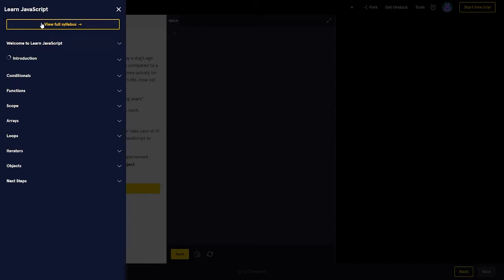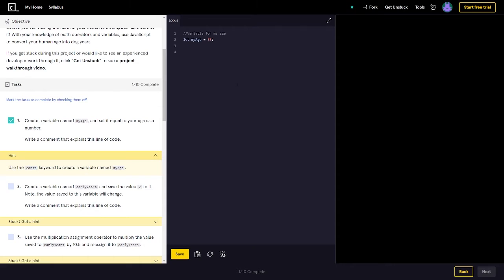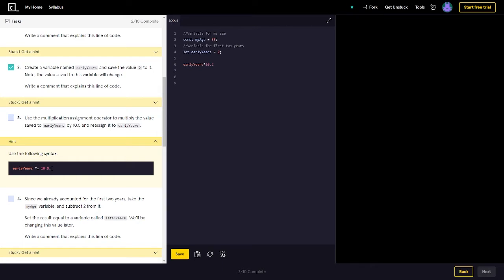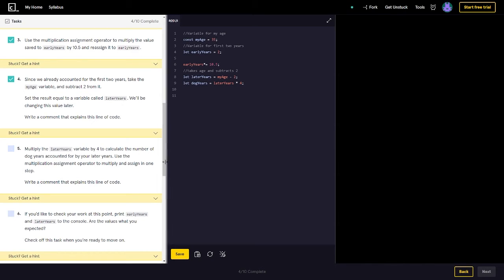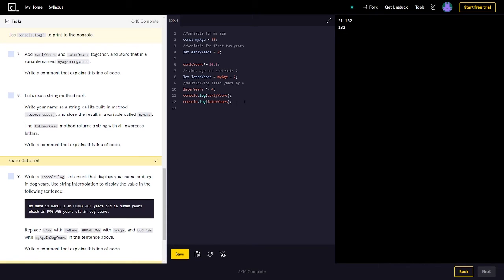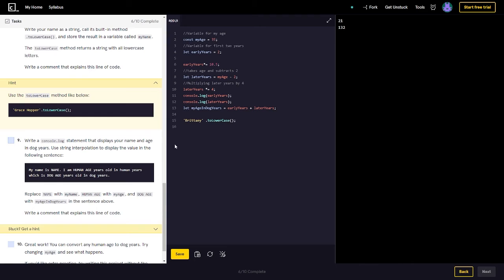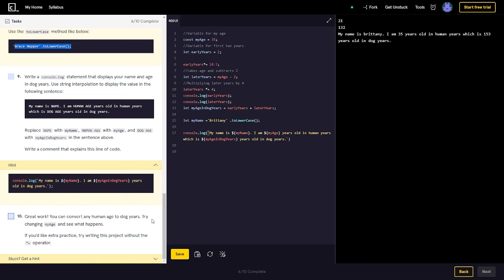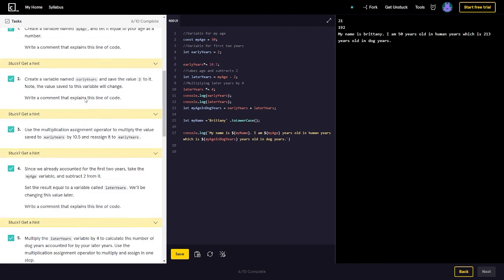Codecademy: Learn JavaScript: Introduction: Dog Years Project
My goal for this channel is to find all the free coding resources out there and attempt to teach myself a new skill. A lot of people say you don't need prior experience to become a coder so let's see if that's true! In this series follow along with me as I walk through HTML courses on Codecademy.com.

In this episode we check out Codecademy's Learn JavaScript course. So far the whole course has been free. I was very confused going through the JavaScript material in the Odin Project. I wanted some practical way to practice online to learn better as I'm completely new to JavaScript. Codecademy has been great at helping me understand thus far. We learned let, var and const. We completed the Dog Years project.